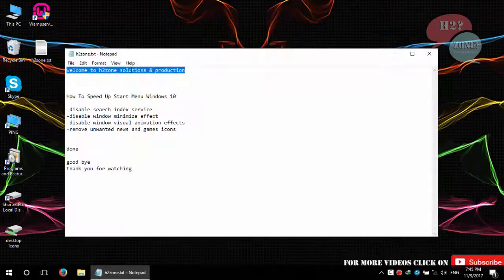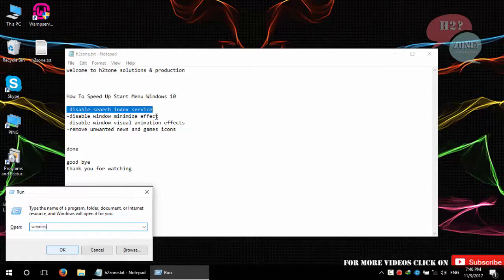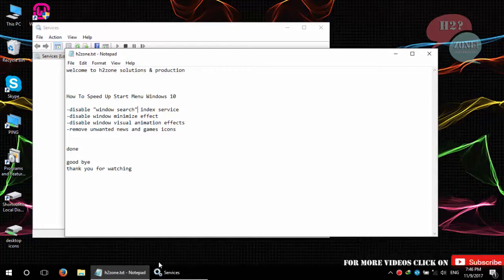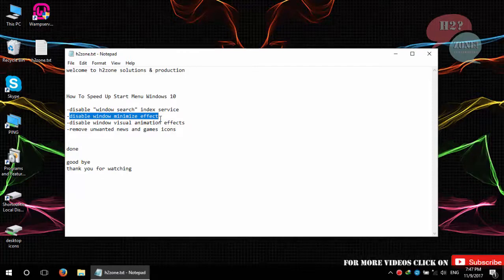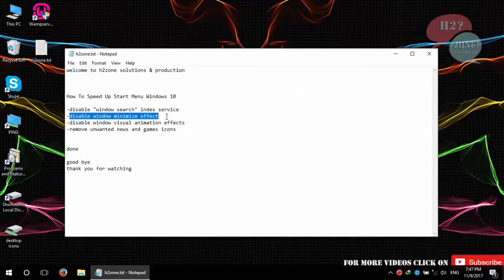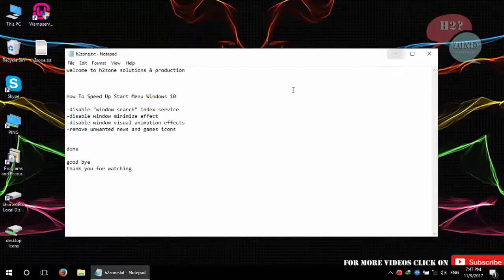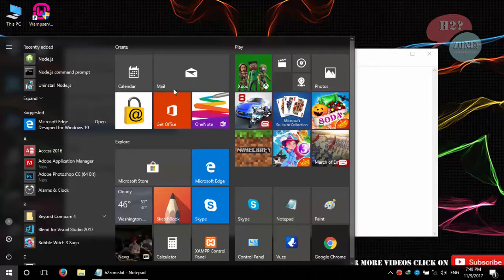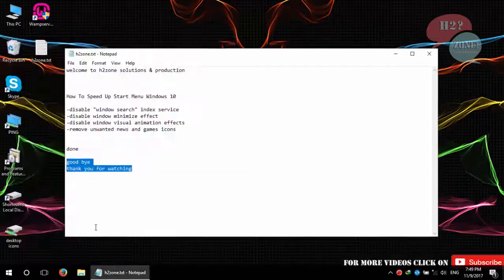How To Speed Up Start Menu Windows 10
How To Make Windows 10 Start Menu Faster Load?
for optimize window startup menu you need to follow these steps
-disable "window search" index service
-disable window minimize effect
-disable window visual animation effects (Disable Animation to Make Windows 10's Start Menu Open Faster)
-remove unwanted news and games icons
thats all, after that start menu loading time will be super fast.